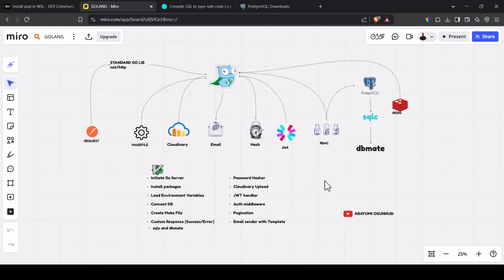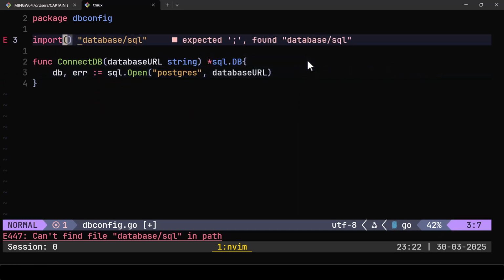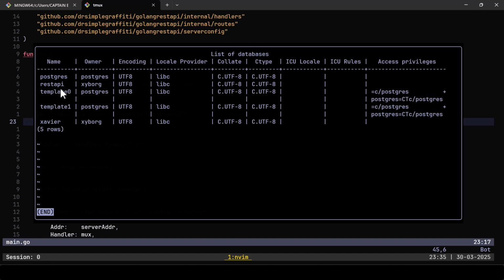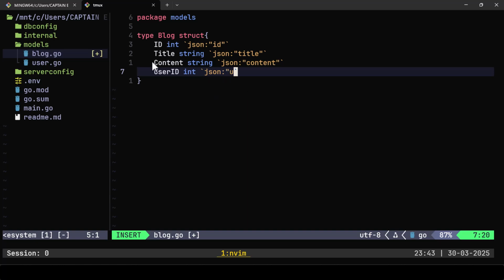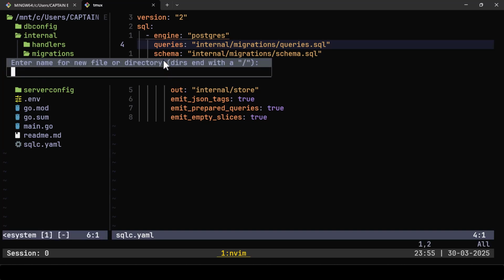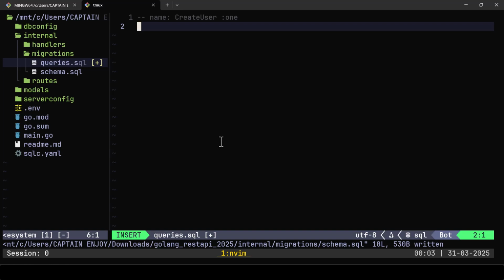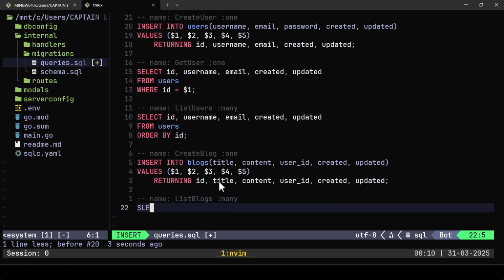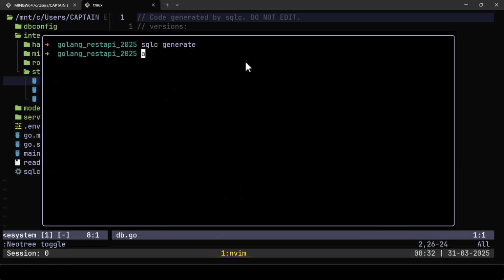Building a REST API in Go – Part 2: Database Connection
In this tutorial, we'll set up a PostgreSQL database connection for our Go REST API. You'll learn how to:

✅ Use sqlc to convert native SQL queries into type-safe Go code.
✅ Connect to a PostgreSQL database efficiently.
✅ Leverage vim-dadbod-ui in Neovim to explore and manage database schemas.

By the end of this part, you'll have a strong database foundation to build on.